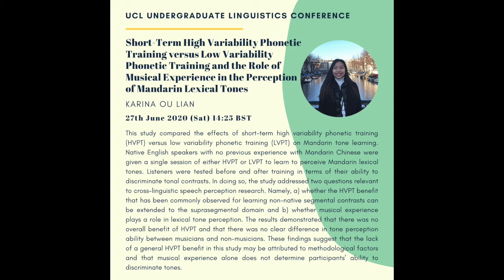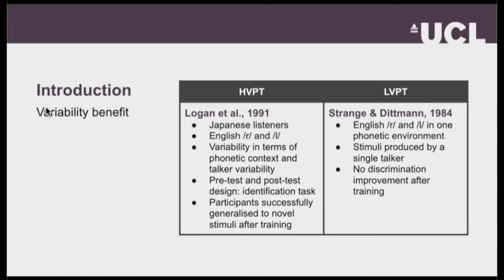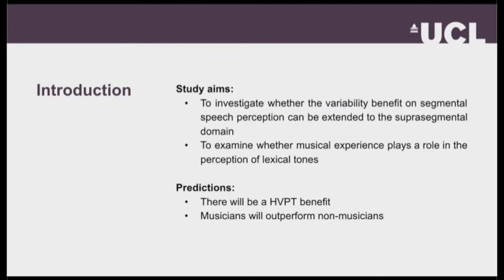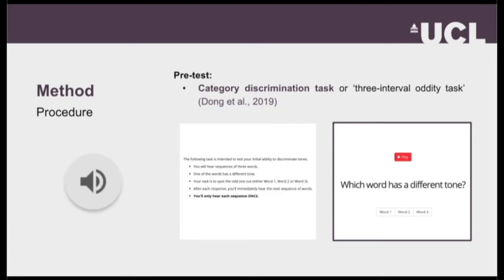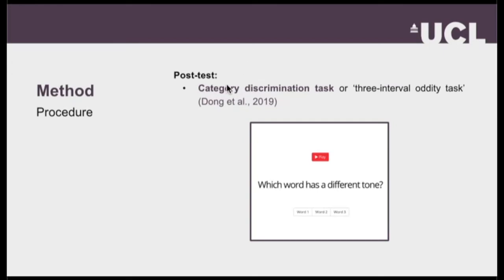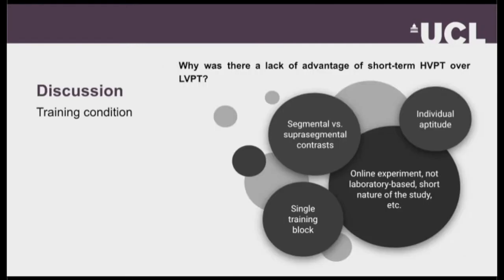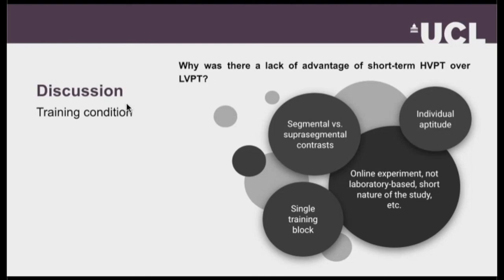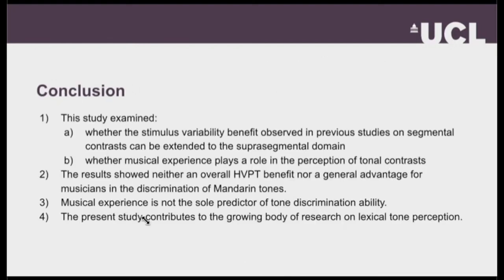Phonetic training and the perception of Mandarin tones [Karina Ou] - UCL Linguistics Conference 2020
Short-Term High Variability Phonetic Training versus Low Variability Phonetic Training and the Role of Musical Experience in the Perception of Mandarin Lexical Tones

Presentation by Karina Ou Lian (BA Linguistics final year) at the UCL Undergraduate Linguistics Online Conference 2020

Abstract:
This study compared the effects of short-term high variability phonetic training (HVPT) versus low variability phonetic training (LVPT) on Mandarin tone learning. Native English speakers with no previous experience with Mandarin Chinese were given a single session of either HVPT or LVPT to learn to perceive Mandarin lexical tones. Listeners were tested before and after training in terms of their ability to discriminate tonal contrasts. In doing so, the study addressed two questions relevant to cross-linguistic speech perception research. Namely, a) whether the HVPT benefit that has been commonly observed for learning non-native segmental contrasts can be extended to the suprasegmental domain and b) whether musical experience plays a role in lexical tone perception. The results demonstrated that there was no overall benefit of HVPT and that there was no clear difference in tone perception ability between musicians and non-musicians. These findings suggest that the lack of a general HVPT benefit in this study may be attributed to methodological factors and that musical experience alone does not determine participants’ ability to discriminate tones.